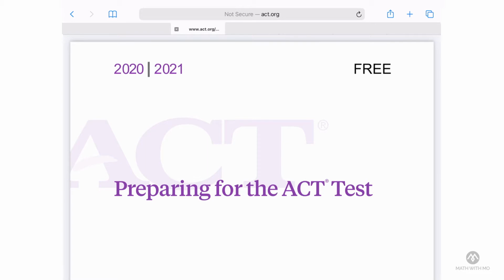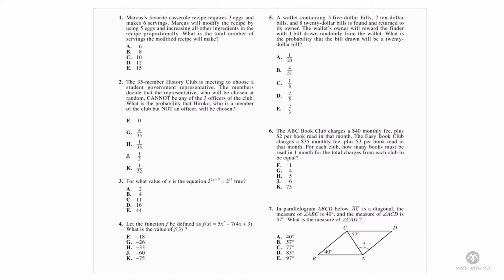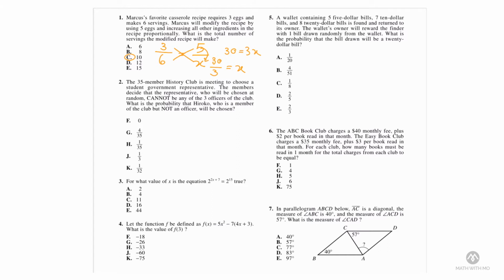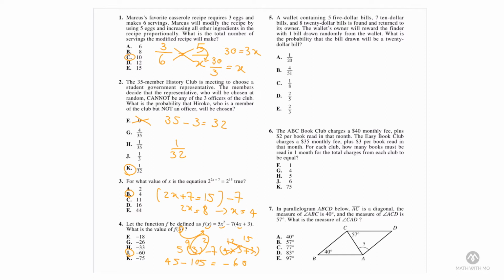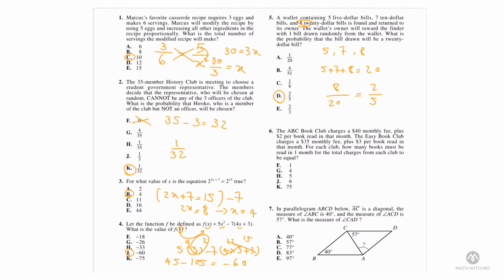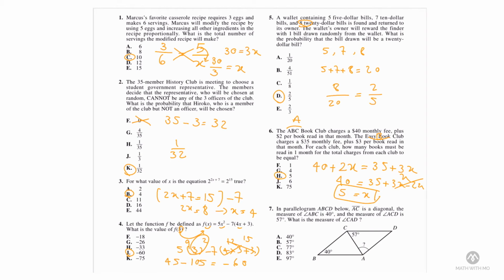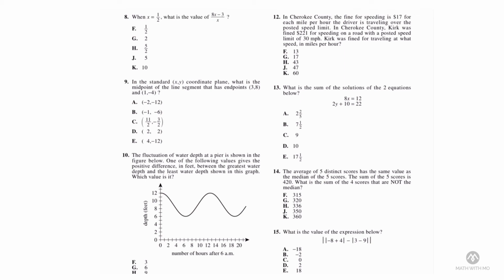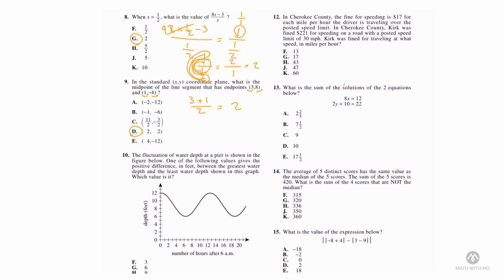ACT Math Preparation 2021 - Solving Practice Question Part 1: Q1-Q10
In these series of videos I am going to show you how you can solve ACT math questions in 60 minutes.